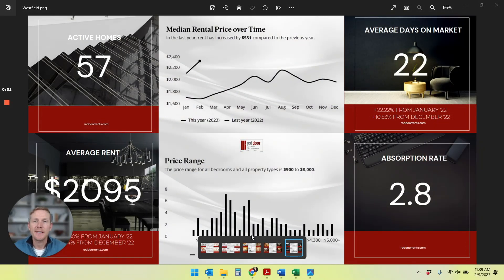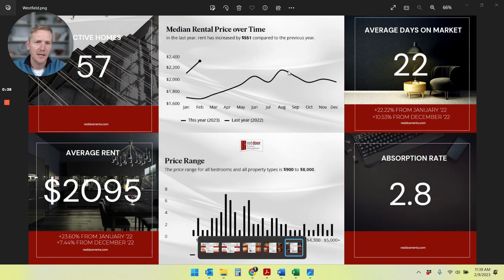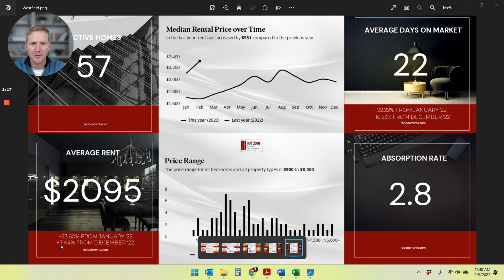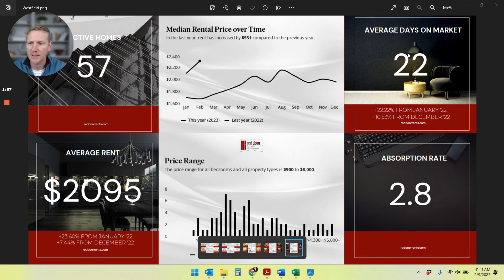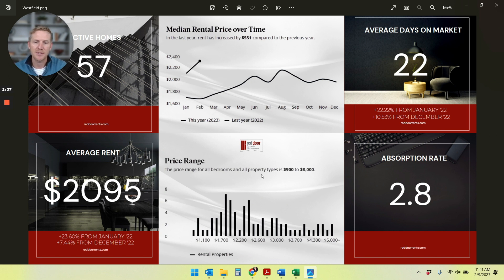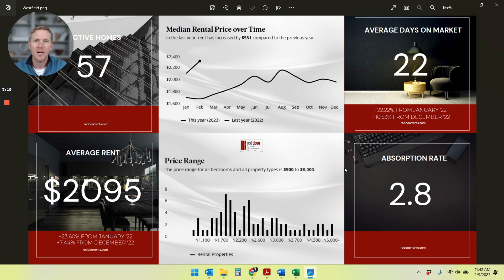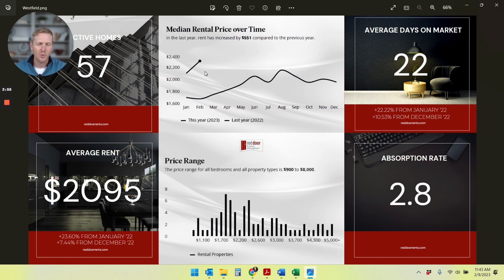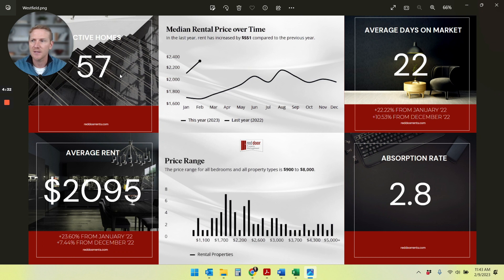Westfield Indiana Rental Market Update Jan 2023 by Michael Taylor | Red Door Property Management